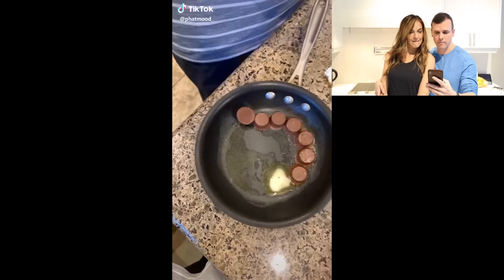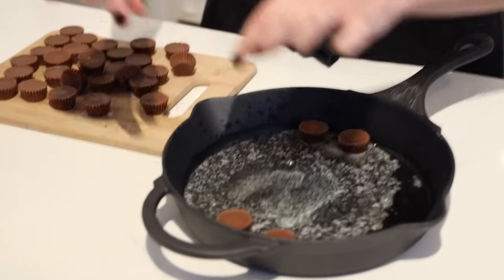EATING ONLY Viral TikTok FOOD HACKS for Dinner!!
We Have A Video Game! Play Battle Bees For Free!

The Eh Bee Family is a family of 4 starring Mama Bee, Papa Bee, Mr. Bee and Miss Bee! We post new videos weekly!